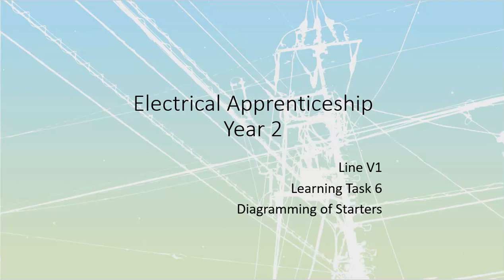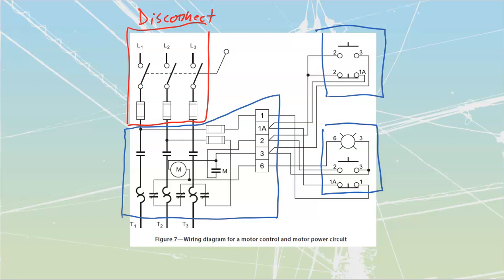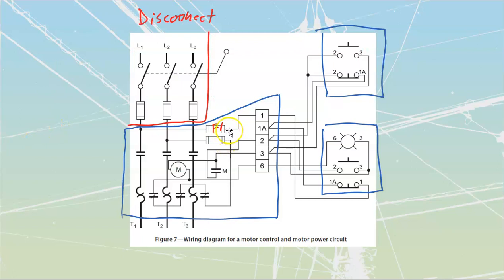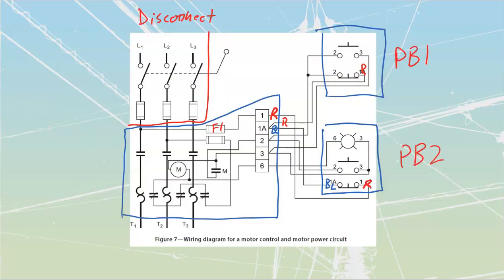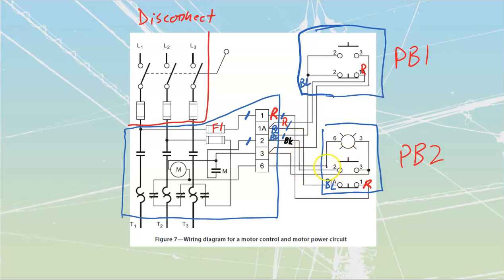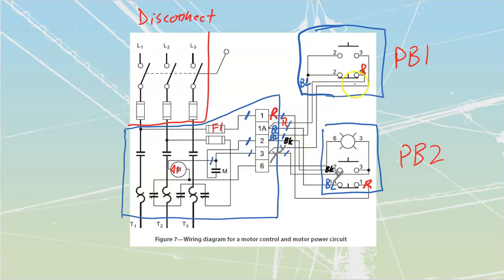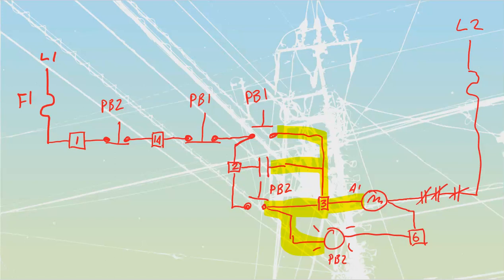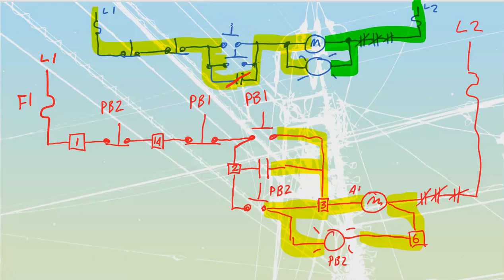Controls Diagramming - Tracing out a Wiring diagram L2 V1 LT6c